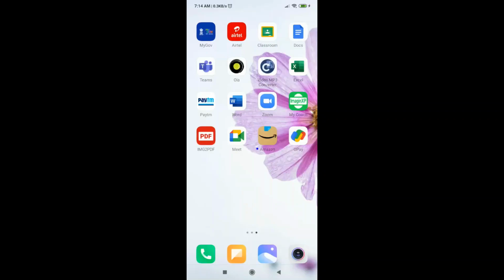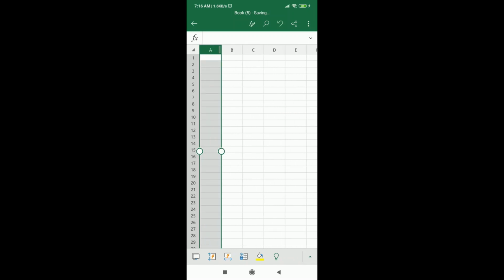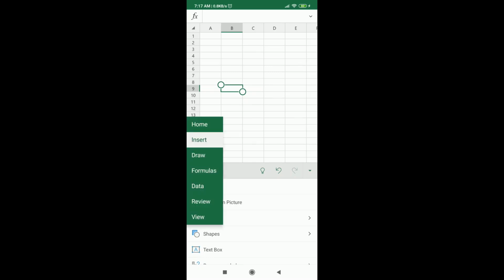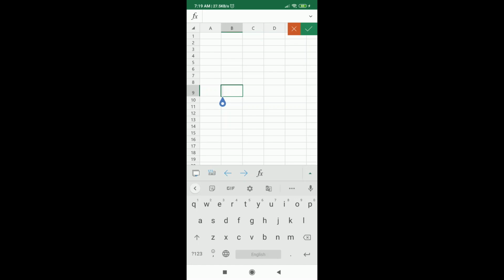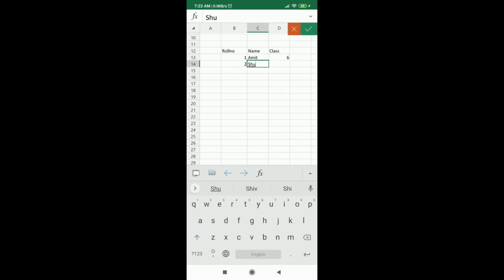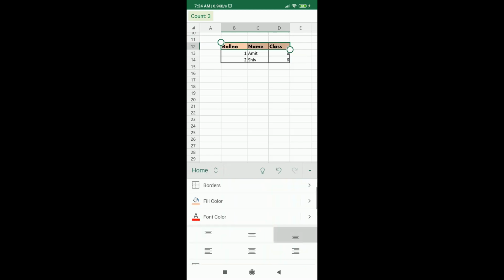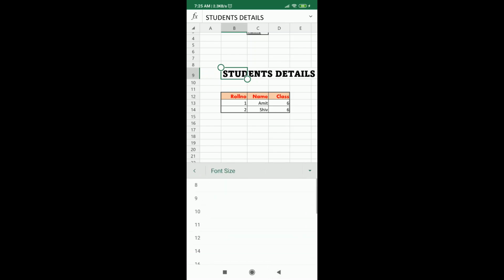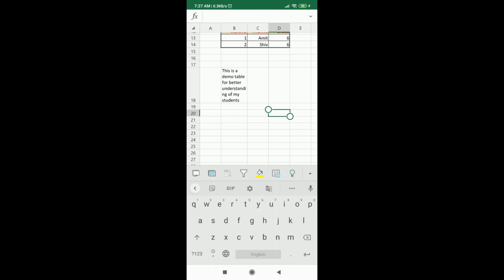BASIC OPERATIONS IN MS EXCEL APP